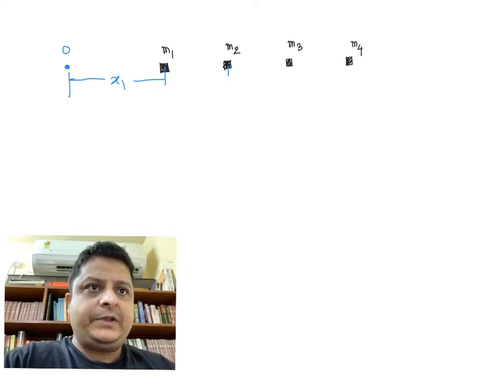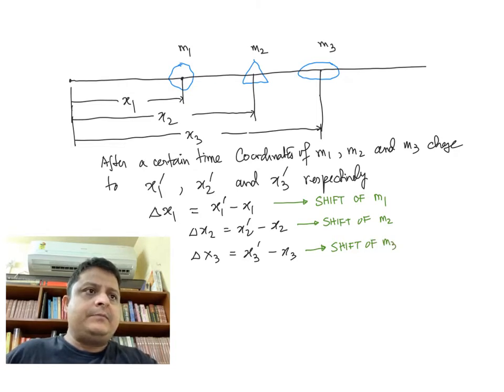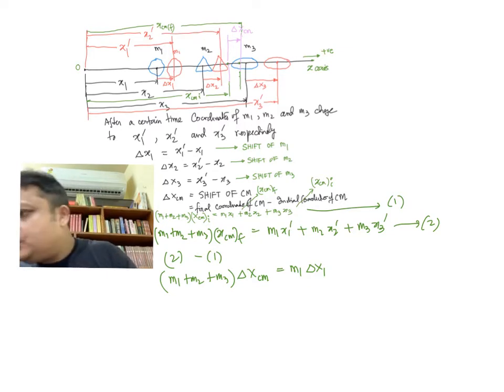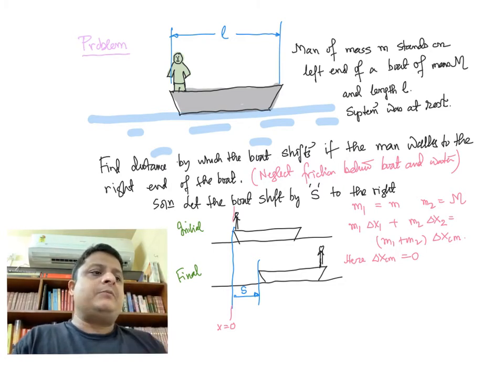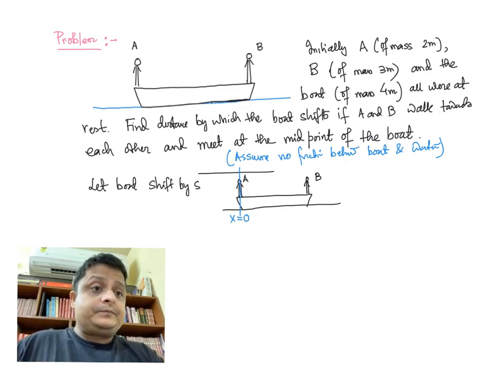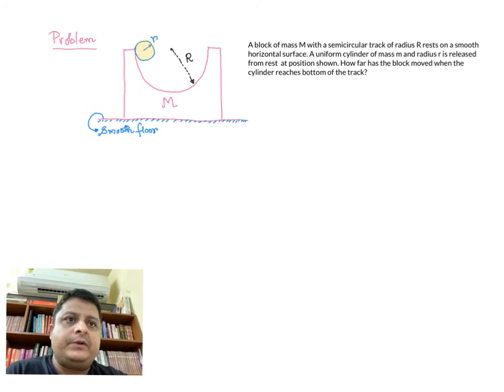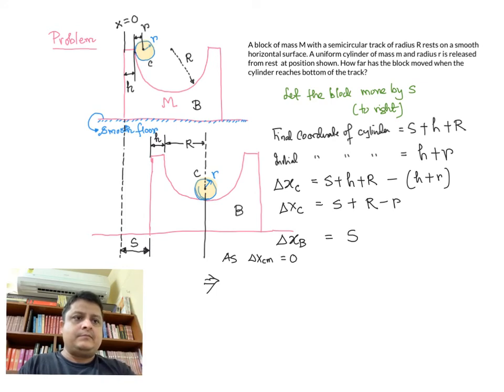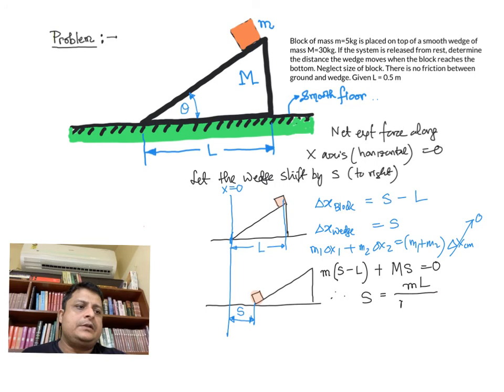Momentum-4 ( problems on center of mass)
Problems on center of mass and momentum.